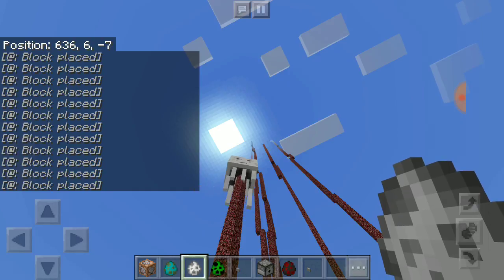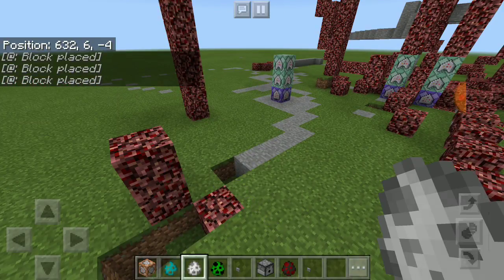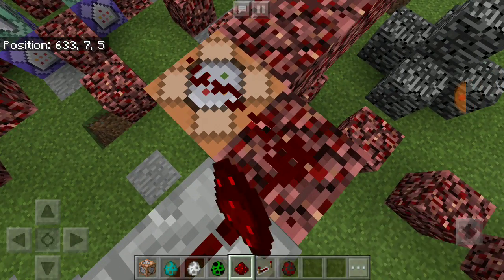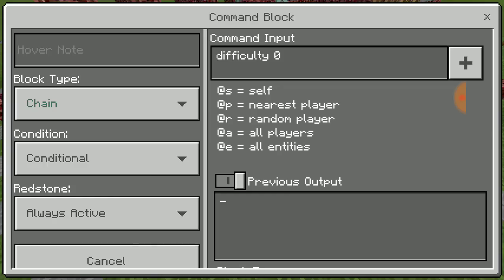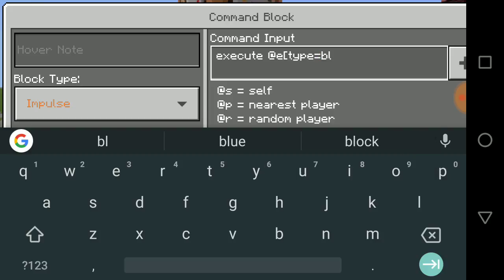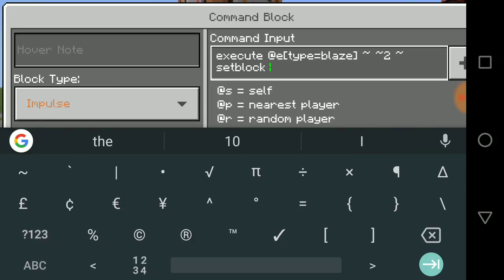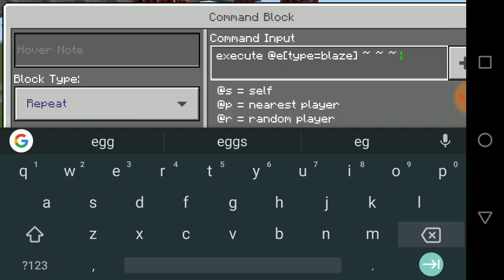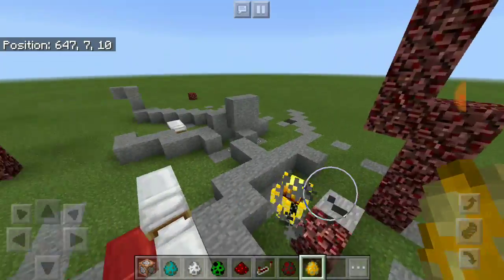Cool command blocks